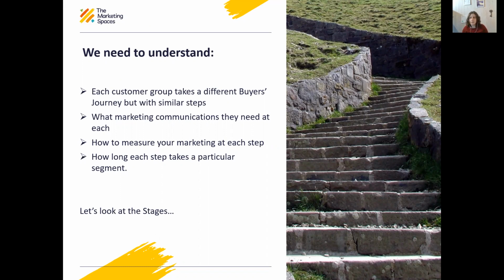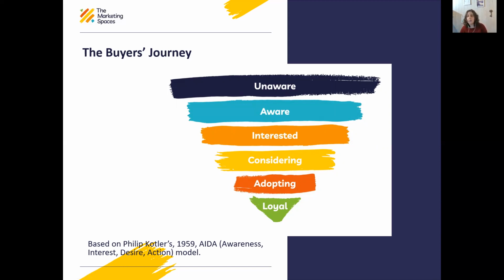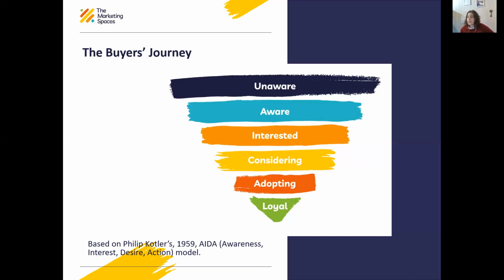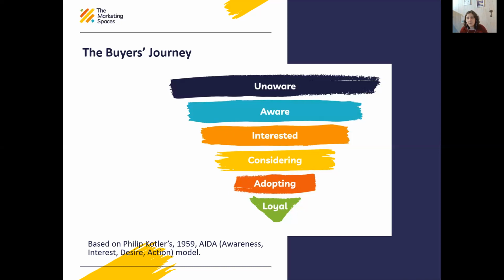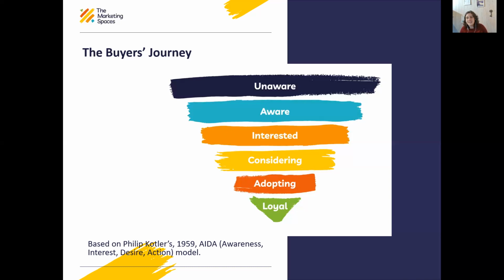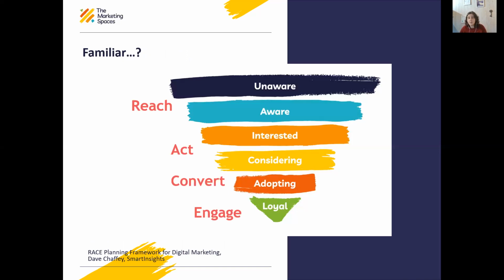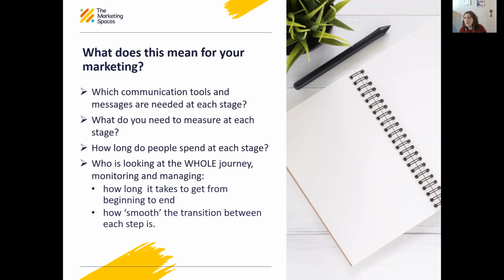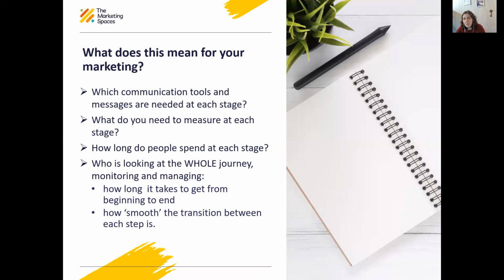The Buyers Journey: A Marketing Planning Essential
Let’s take the space to revisit a marketing planning essential: The Buyer’s Journey.

When you understand that marketing involves lots of stages that your prospective customer have to make, you can better plan and review your marketing.

Also known as the marketing funnel, the sales funnel, the marketing and sales pipeline, The Buyers Journey will change how you do your marketing, for the better.

Before I work with anybody, I help them understand that this key marketing concept. And it's vital that you look at each of the stage from your prospective customers' point of view - then you can design and implement your marketing and sales activities from their point of view too. And wow, that is when the marketing magic happens!

Kara Stanford,
CEO & Founder,
The Marketing Spaces

Content outline:

0:00 The Buyers Journey
8:06 RACE Planning Framework
9:45 What does this mean for your marketing?
13:15 Use it as a Review Tool